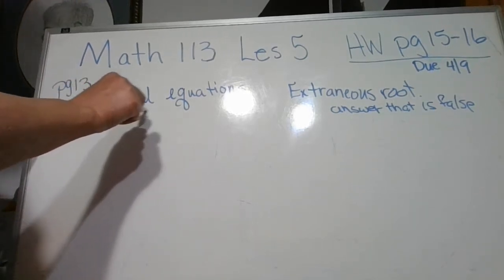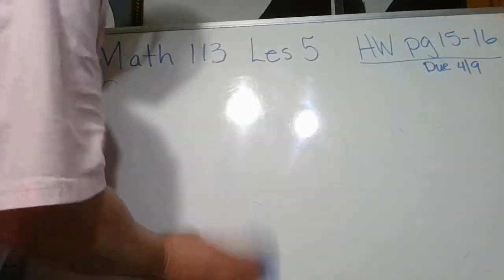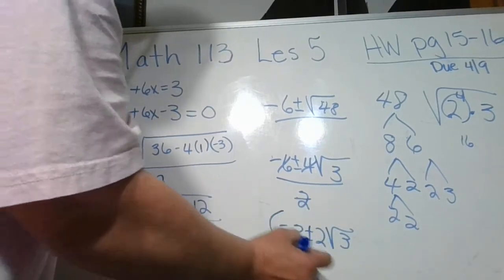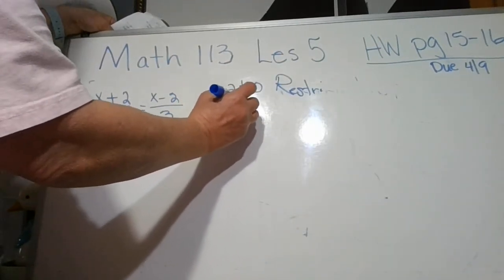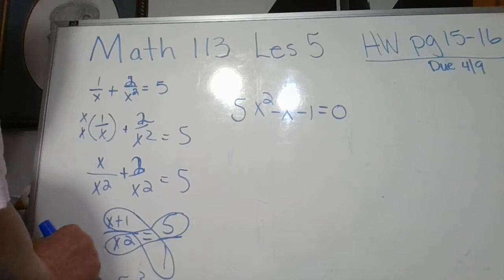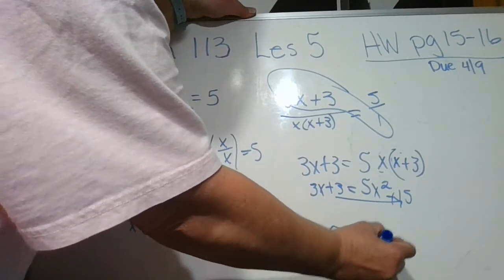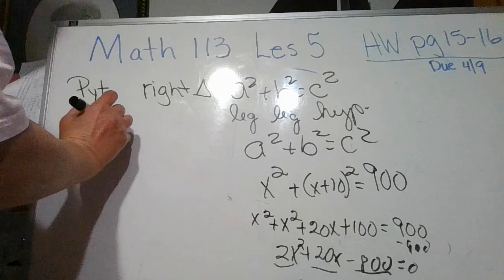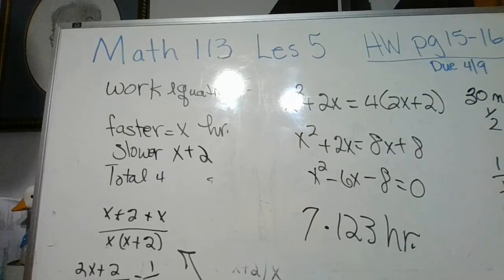Math113 Les 5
MSU WP Math113 Lesson 5